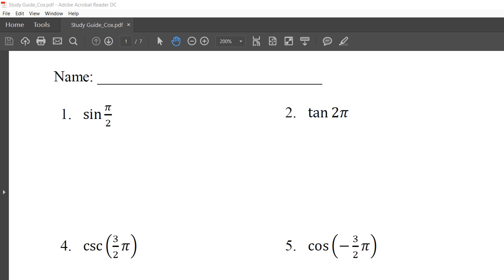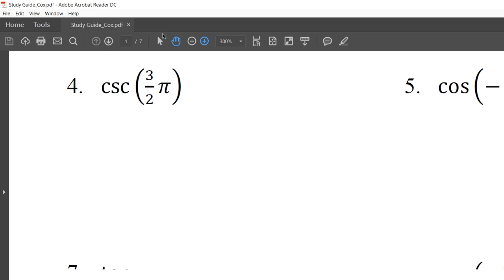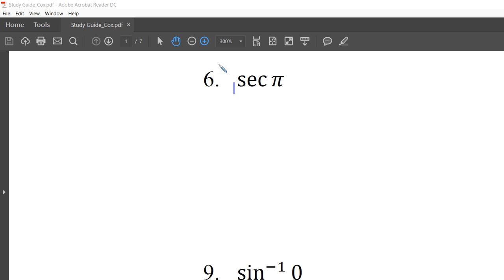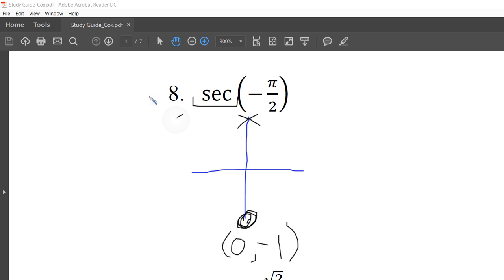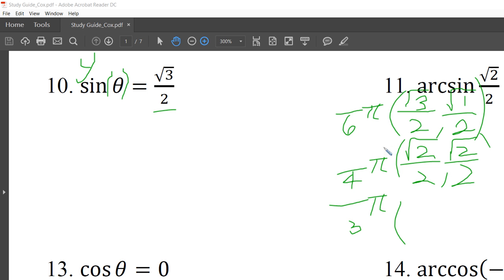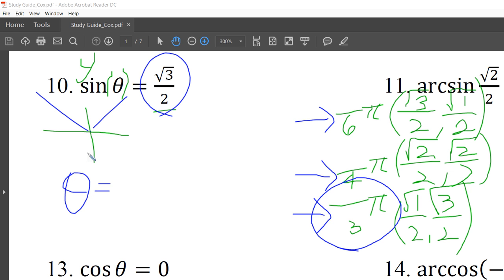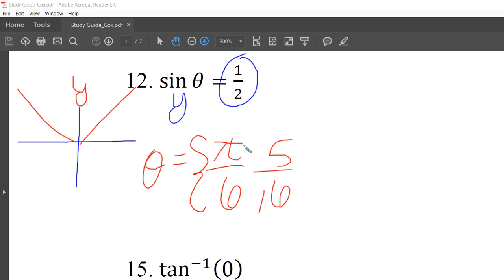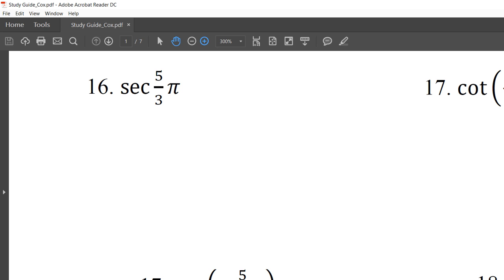Study Guide Pg .1 (even) Pre AP